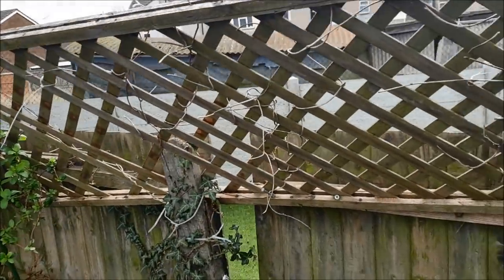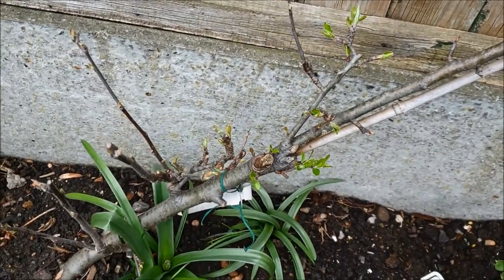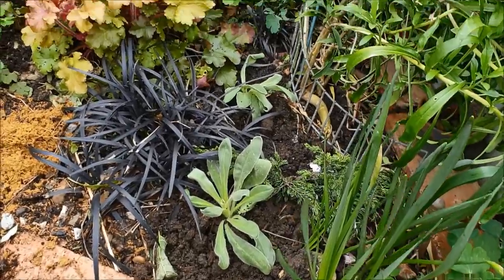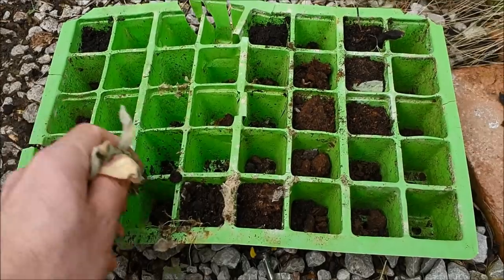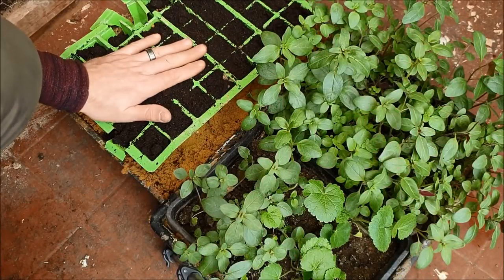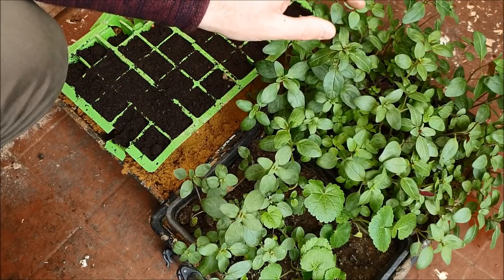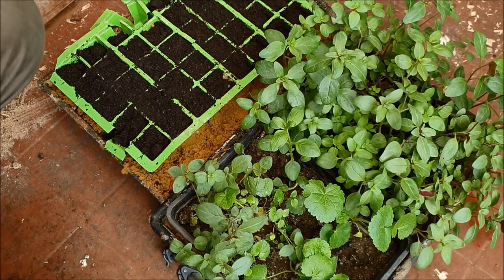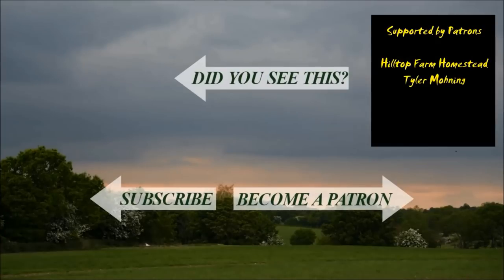FIGHTING against the STORMS to stay positive & garden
After a beautiful February, stormy season has arrived. However, there's lots to do outside so come rain or shine, it's gardening time. ↓↓↓↓↓↓ CLICK “SHOW MORE” FOR RESOURCES ↓↓↓↓↓↓↓↓

PRODUCT I RECOMMEND:

OR